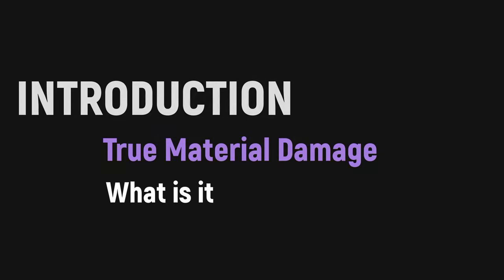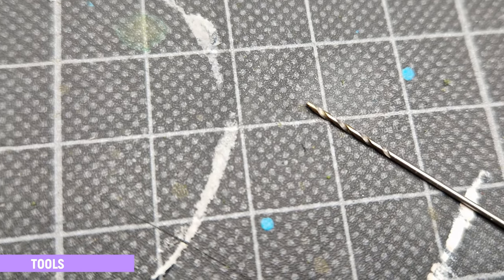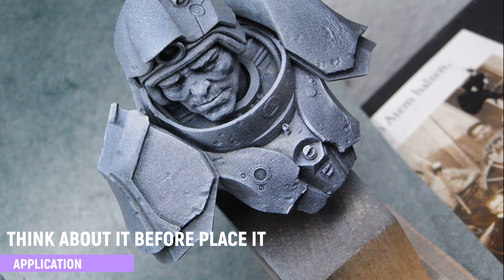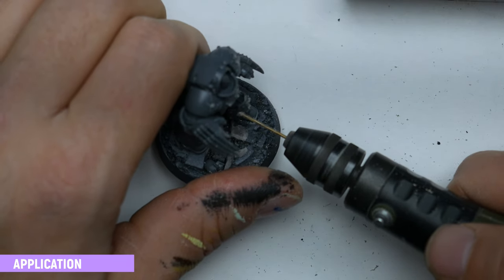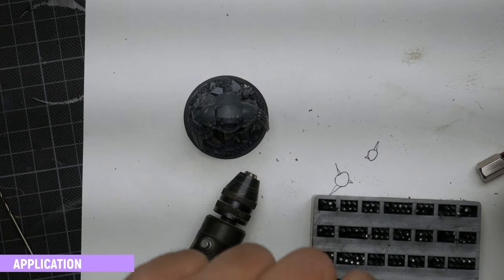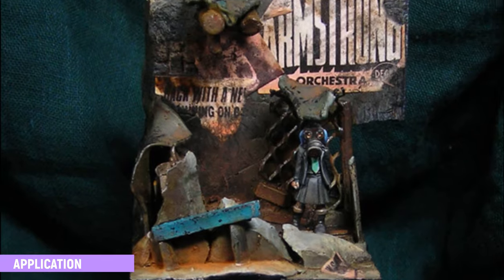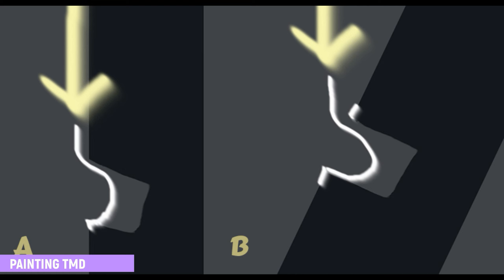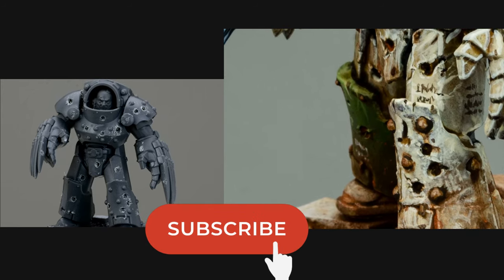How to: Realistic BATTLE DAMAGE in just a Few Easy Steps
In this video Roman Lappat explains and shows to you how you can create awesome weaterhing effects on your Warhammer Miniatures by using the concept of true material damage - TMD. This can be used for your all types of boardgames with Miniatures from Age of Sigmar to Warhammer 40.000, but also Dungeons & Dragons, everywhere were a certain amount of real damage is needed. It is easy battle damage that you can understand and brings tons of characters to your figures.

and like the video! You will help this channel to grow!

🏆Support Roman and discover his beyond painting PDF Tutorials:

00:00 welcome
01:30 tools
02:36 application
08:30 painting

Free Music by YouTube Library:
Immortal - Neffex

Licensed Music by Premium Beat:
The Imposter by Little Red Church - LICENSE 4685433
Stage Dive by Oliver Lyu - LICENSE 4627875
Ruthless by Oliver Lyu - LICENSE 4849209
Cyber Rebel by Graceful Movement - LICENSE 4819829

Painting miniatures for your warhammer & d&d games. Age of sigmar and warhammer 40k. Blood angels, Slaanesh, Death Guard, Space Marines, Space Wolves, Stormcast Eternals, painting scale models, miniature busts! How to paint NMM. How to paint warhammer, how to paint d&D figures. Unique warhammer dioramas . Learning from the pro. Pro Tips.